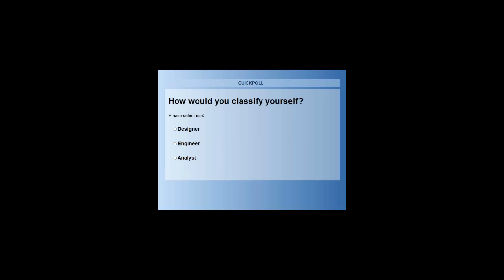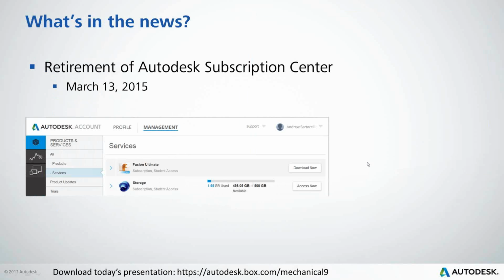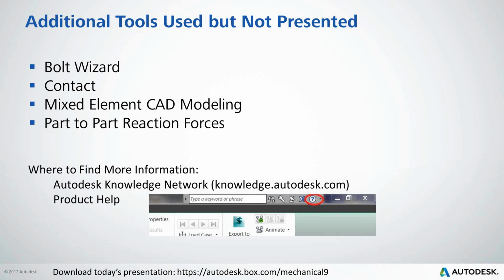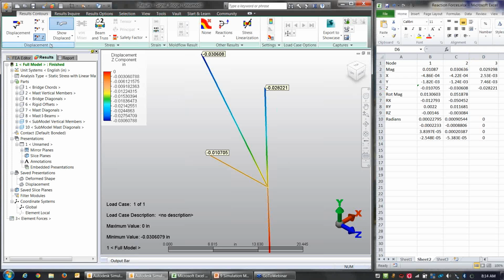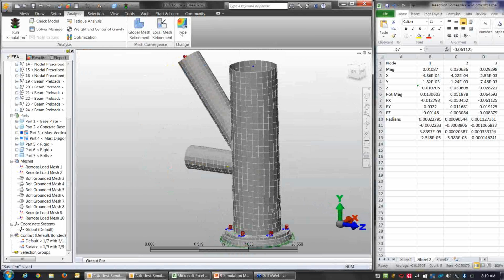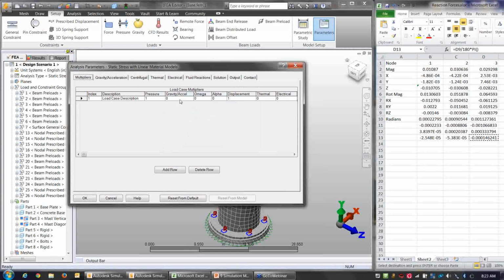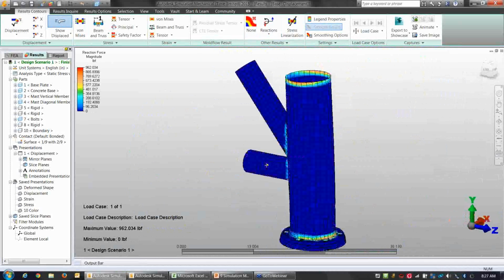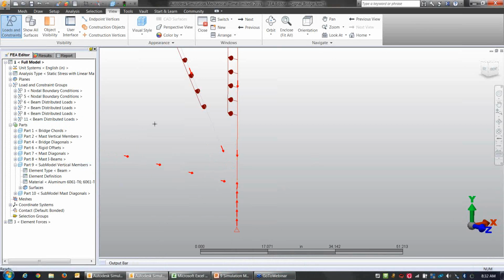Submodeling in Autodesk Simulation Mechanical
In this Build Your Simulation IQ,  techniques for sub-modeling in Simulation Mechanical will be covered by Product Support Specialist James Kubli. Watch as he examines a signal bridge as a beam model, before converting a local region to solid elements for a more detailed analysis.